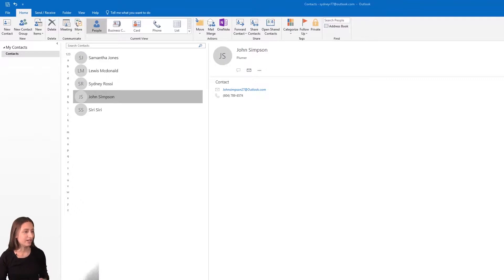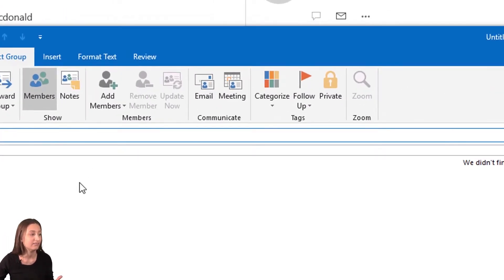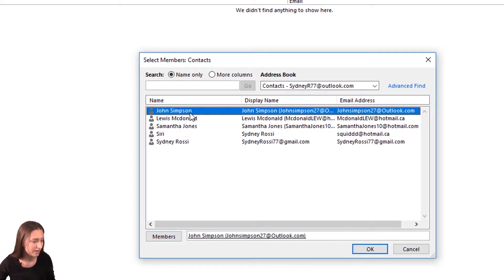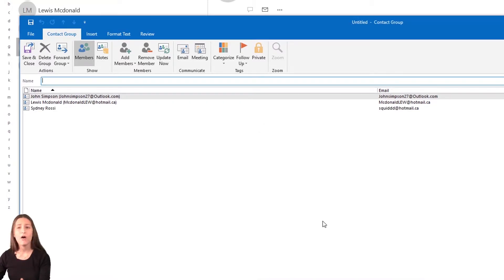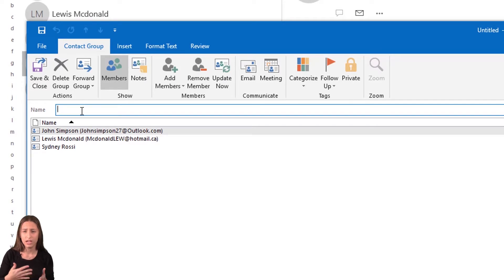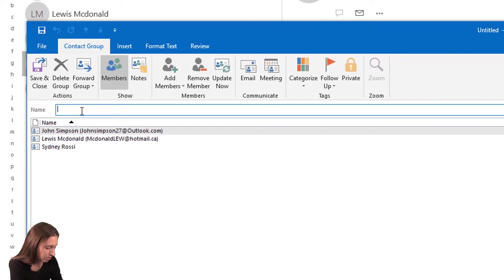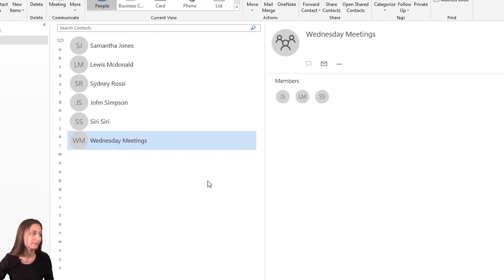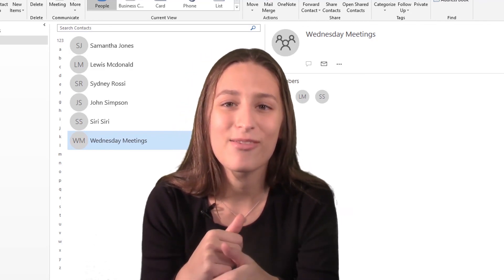Microsoft Outlook 2016 - Creating a New Contact Group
In this video you will learn how to add multiple emails into a contact group.